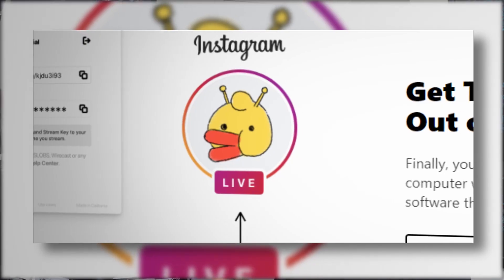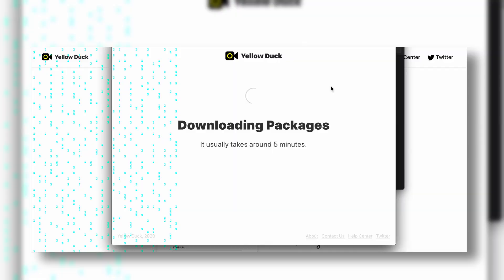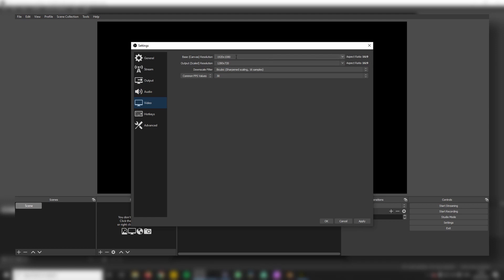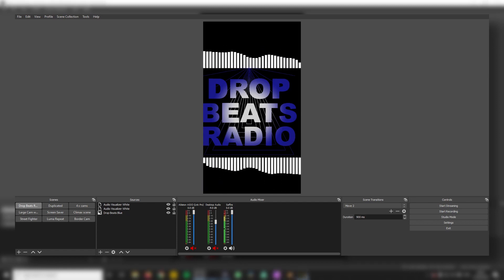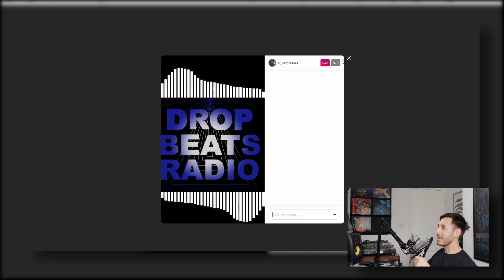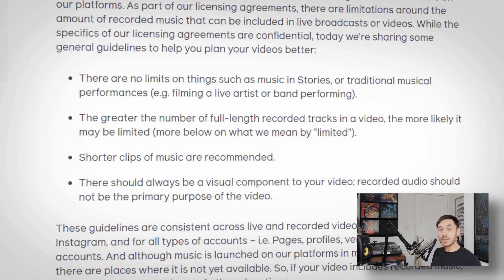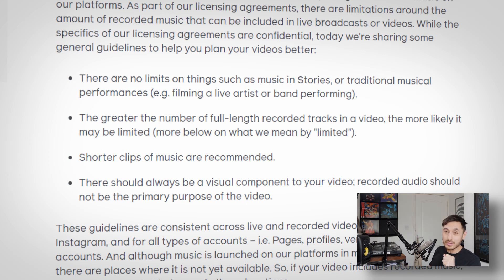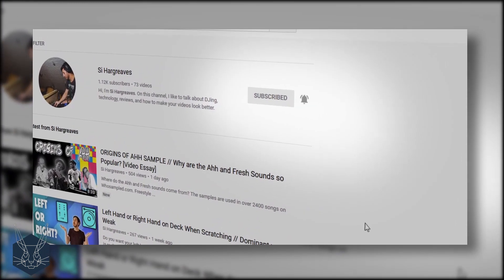LIVE STREAM to Instagram from a PC or MAC // Yellow Duck + OBS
Streaming from your desktop to Instagram is now possible using the app Yellow Duck. In this video, I show how to install Yellow Duck for Instagram on both PC and Mac. I show you the settings required within OBS. Lastly, I discuss whether or not it is worth streaming to Instagram using Yellow Duck for DJs.

MAIN GEAR
LED Light Panel Kit
MAIN LENS
CAMERA LIGHT

MICROPHONES
BLUE YETI
RODE NT1-A
TASCAM DR-10
SONY TX650

COMPUTER GEAR
HARD DRIVES
PORTABLE SSD
COMPUTER MOUSE

LENSES
SPEED BOOSTER
PORTRAIT LENS
LUMIX 12-35mm
LUMIX 35-100mm
LUMIX 25mm
SAMYANG 85mm

ND FILTER
SD CARDS
ZOOM H4N
MAGNETIC FILTER HOLDERS

DJ STUFF
ABLETON PUSH